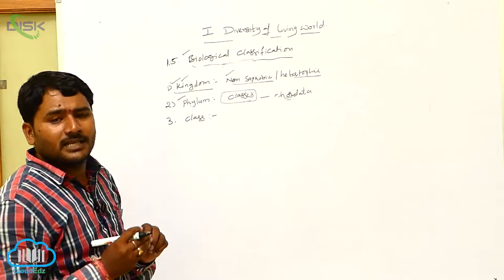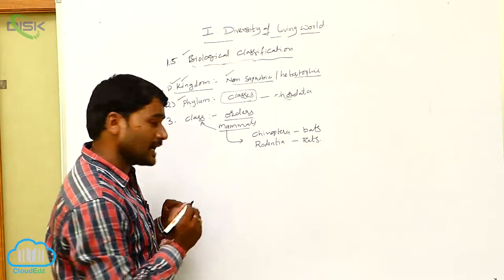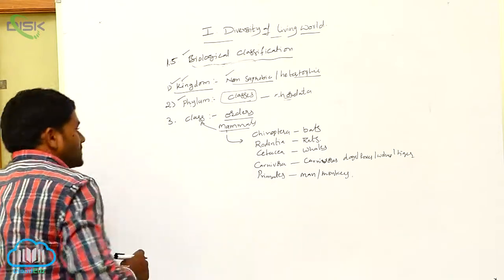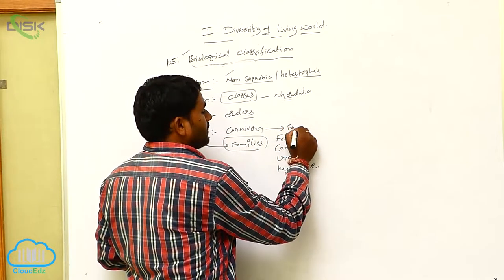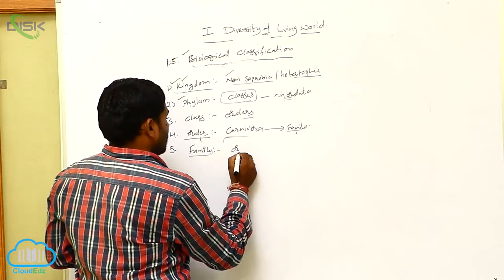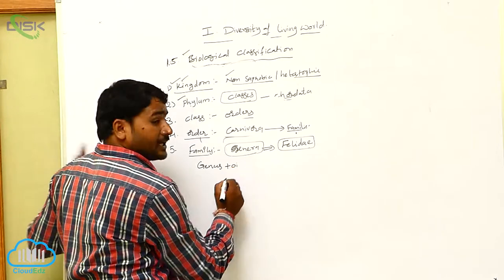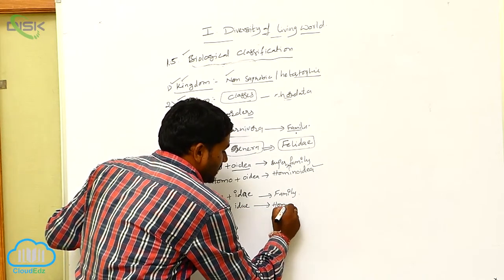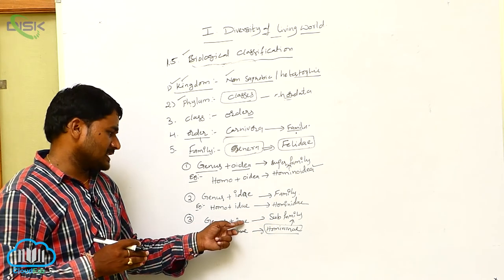Biological Classification || biological classification 3 || Disk Telangana